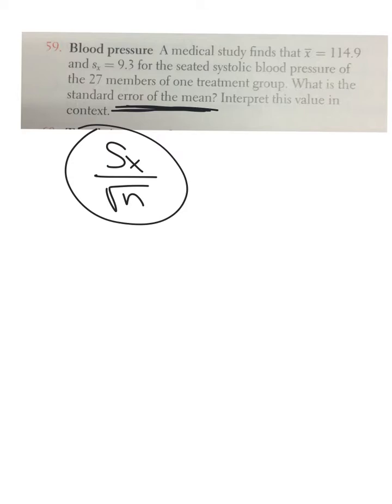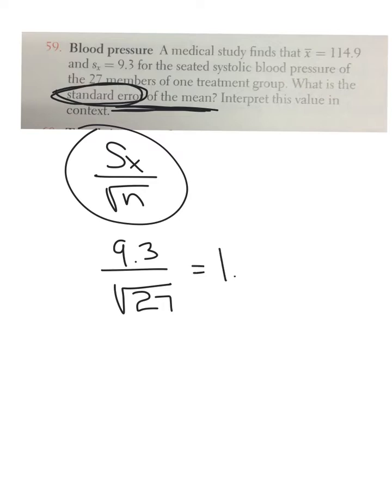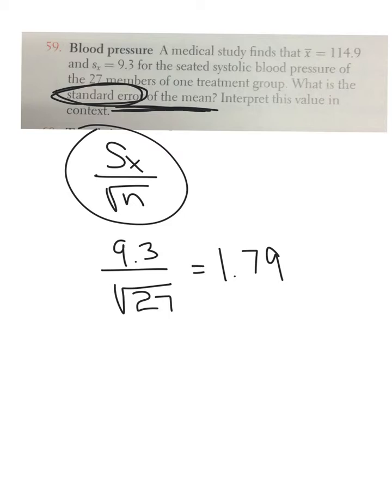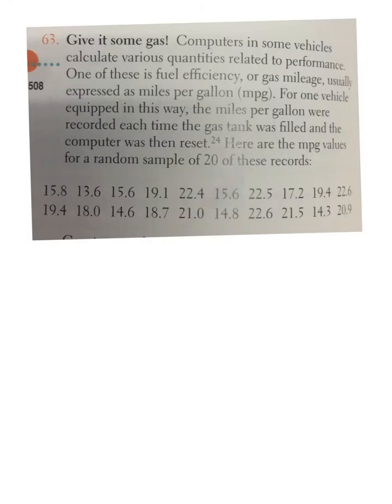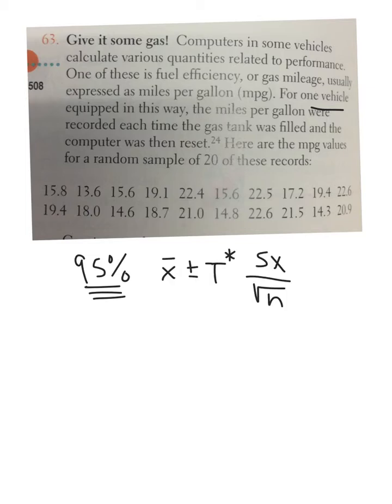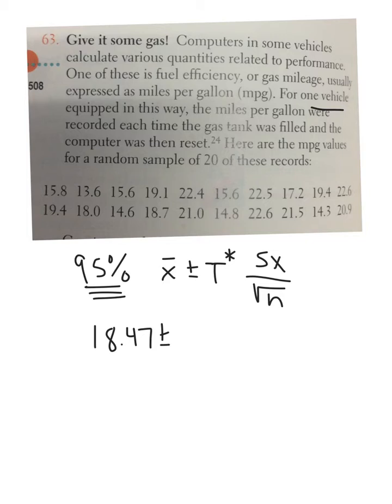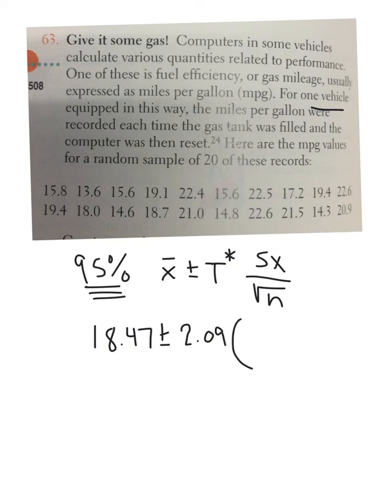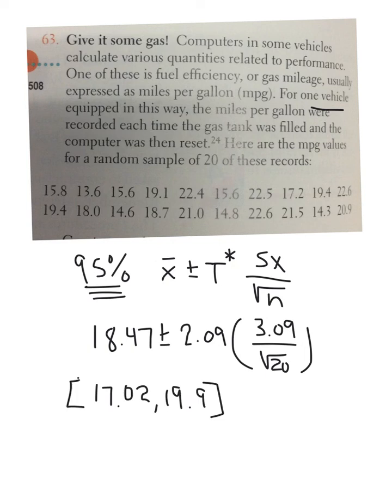ch 8 59 and 63 AP stats